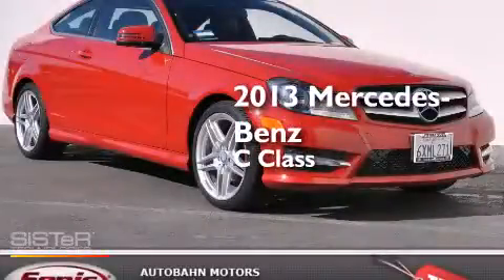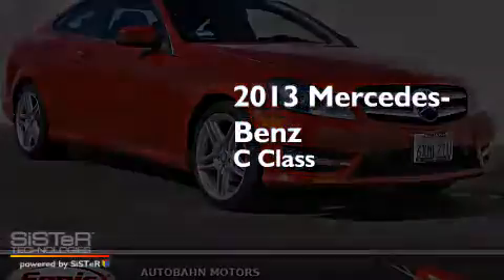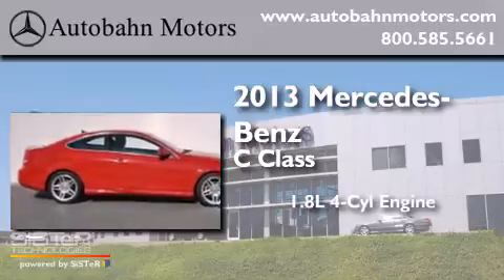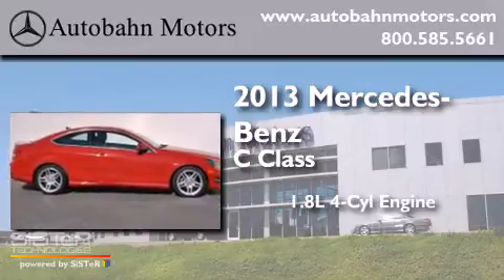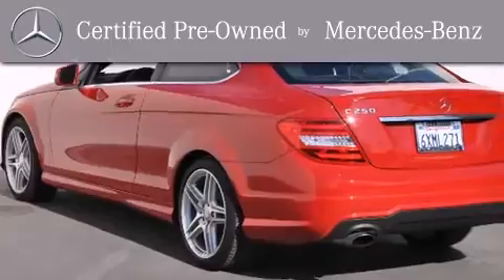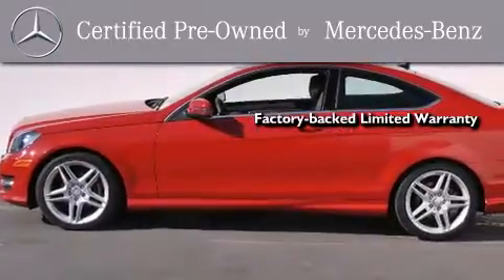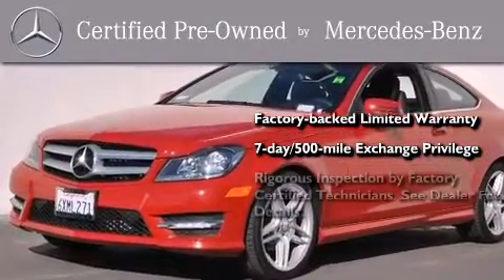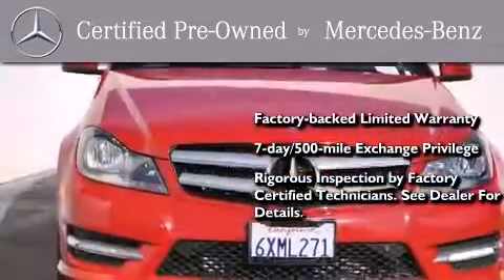2013 Mercedes-Benz C250 Certified Belmont CA 94002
We've been honored to serve the Belmont CA area , we promise that your experience at our dealership will exceed your expectations ! Year : 2013 Make : Mercedes-Benz Model : C250 Engine : 1.8L I-4 cyl Trans . : Automatic Exterior : Red Miles : 5,946 Interior : Black Autobahn Motors 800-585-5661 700 Island Parkway Belmont , CA 94002 Used 2013 Mercedes-Benz C250 Belmont CA